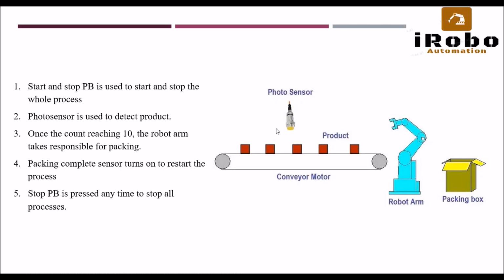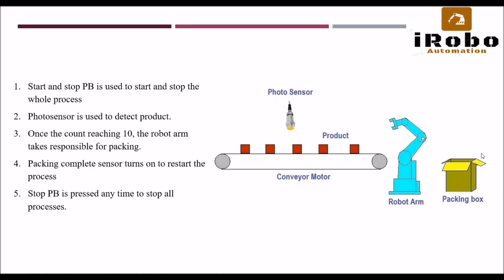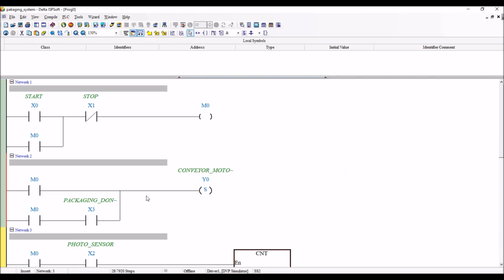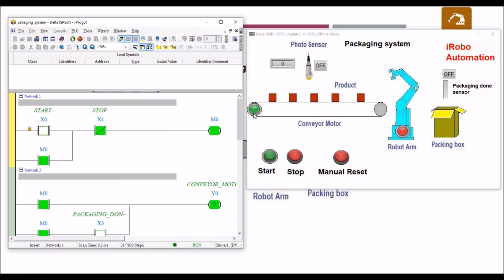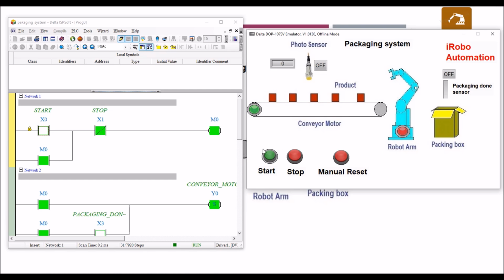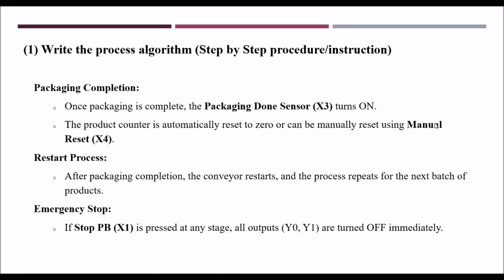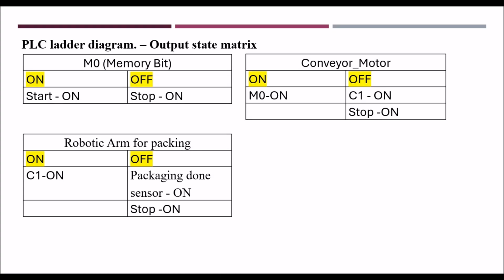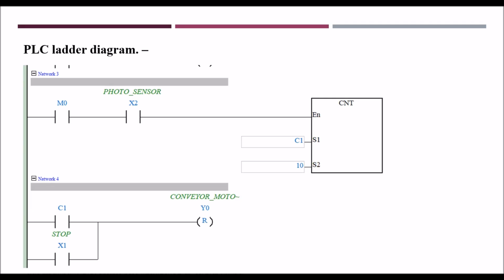iRobo Automation - PLC LD for Pakaging system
To automate a packaging system: 20marks
(1) Write the process algorithm (Step by step procedure/instruction)
(2) Block diagram of system/process diagram
(3) Schematic diagram of logic circuit / PLC ladder diagram / Functional block diagram / Structural list / Instruction list
Selection of proper sensors, motors, switches, valves and other accessories with specification.
Develop a PLC-based ladder logic program for automatic packaging system according to the logic given below,

1. Start and stop PB is used to start and stop the whole process
2. Photosensor is used to detect product.
3. Once the count reaching 10, the robot arm takes responsible for packing.
4. Packing complete sensor turns on to restart the process
5. Stop PB is pressed any time to stop all processes.